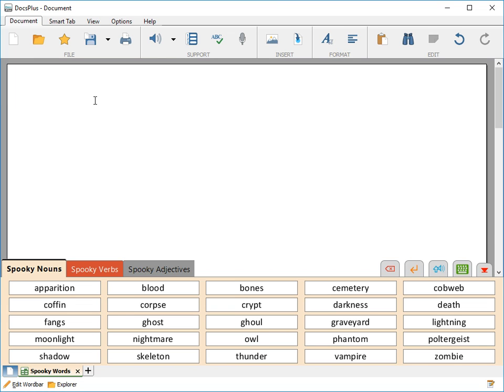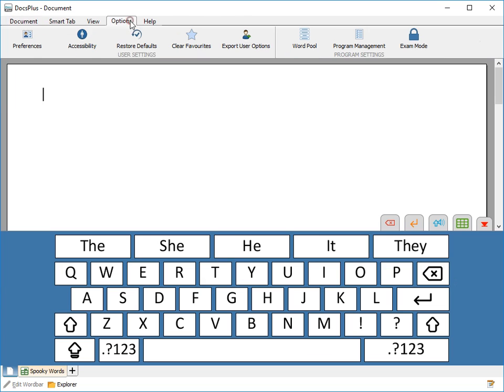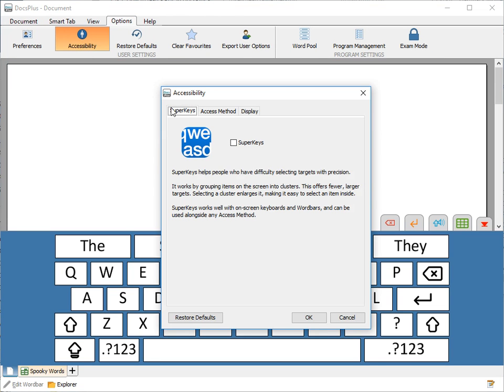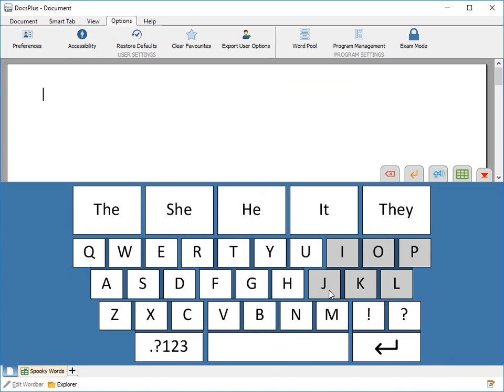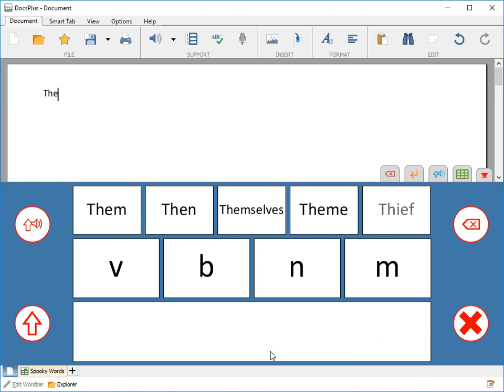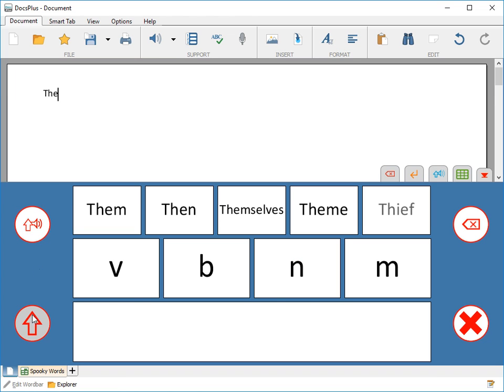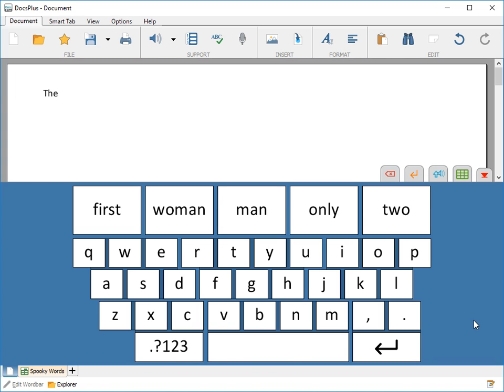How to use DocsPlus and SuperKeys